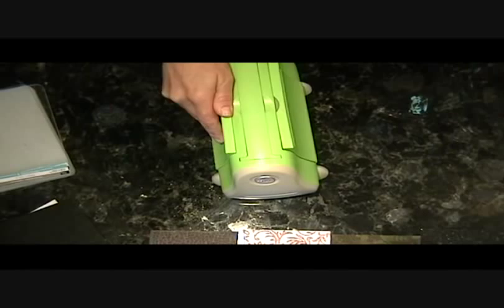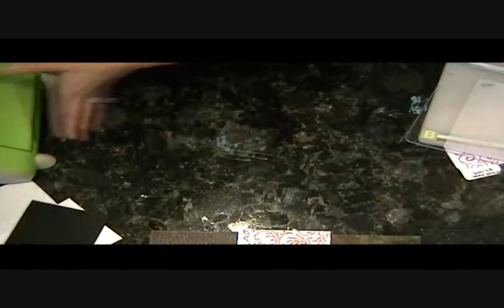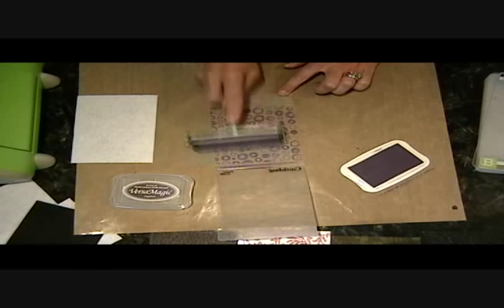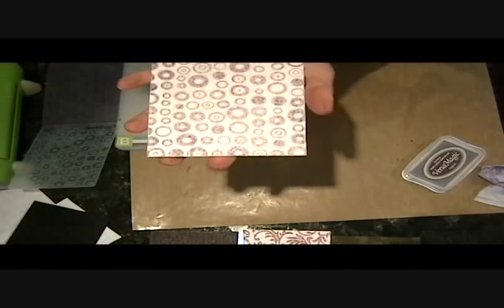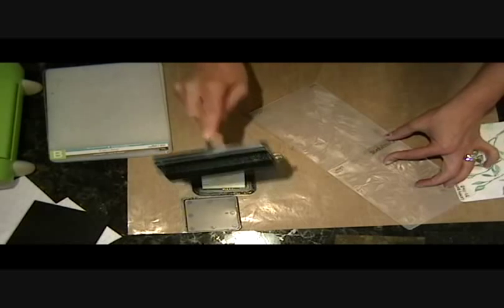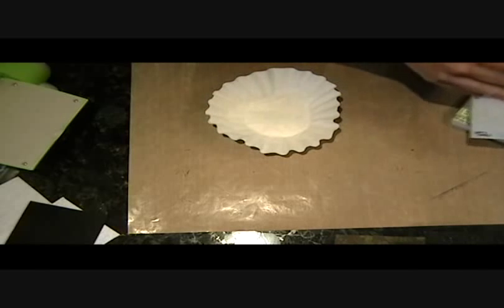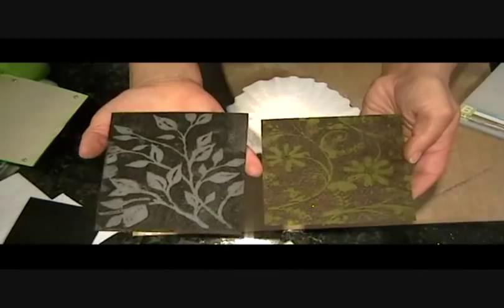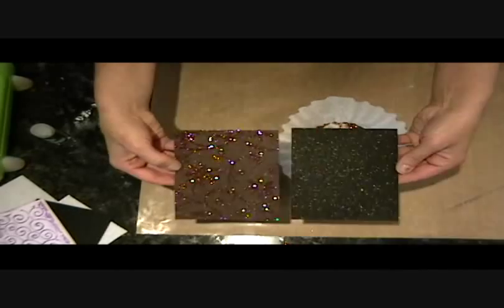Embossed Felt with Ink, Flock & Glitter Variations.wmv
New Techniques to Embossing Felt with many variations including Inking, Flocking and Glitter. You can use this to make cards, scrapbooking, create embellishments and other projects.